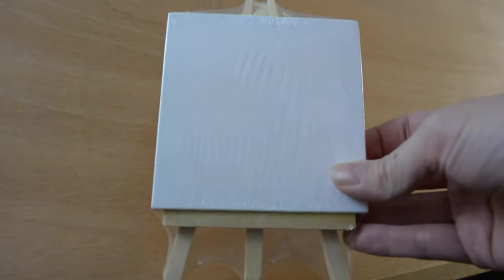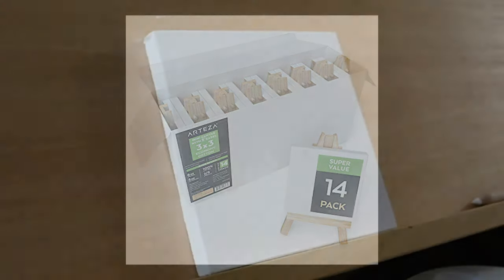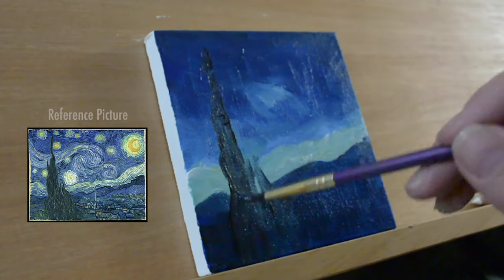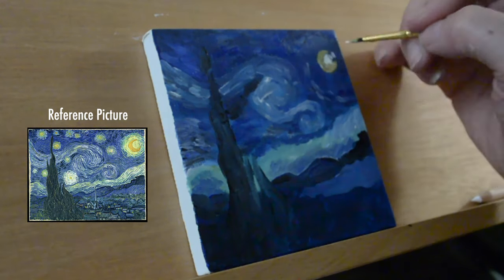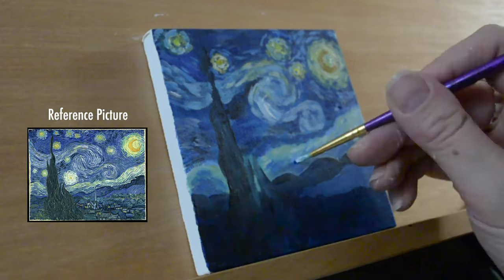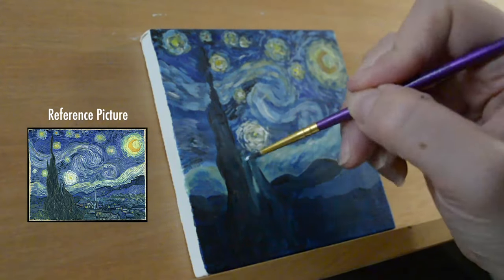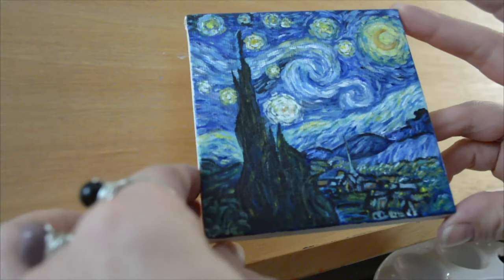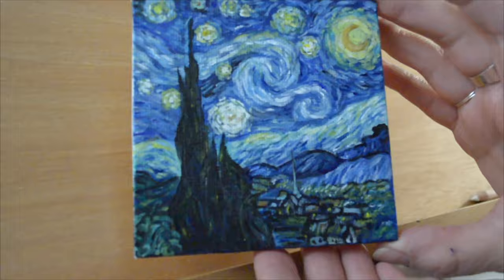I made a MINI Masterpiece! Episode #1 | Van Gogh's "The Starry Night" | Acrylic Paint Time-lapse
PLEASE EXCUSE MY HORRIBLE VOICE! I'm still getting over being sick from last week!
Hi everyone!

This is my first episode to my "Mini Masterpiece Series"! I recreated the famous Starry Night painting by Van Gogh as my first piece, but there will definitely be more, and from different artists, in future videos. I'm thinking maybe doing one episode a month for this series. Let me know if you have any suggestions!

-Tierra

Reference Picture:
Vincent Van Gogh, "The Starry Night" (1889). Oil on canvas, 73.7cm x 92.1cm. Museum of Modern Art, New York City.

Supplies Used:
Arteza Mini Stretched Canvas 4 x 4 in.
Acrylic Paints:
-Titanium White
-Cadmium Yellow Light
-Yellow Ochre
-Prussian Blue
-Ultramarine Blue
-Mars Black